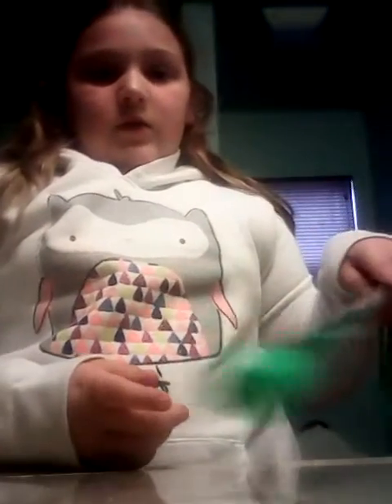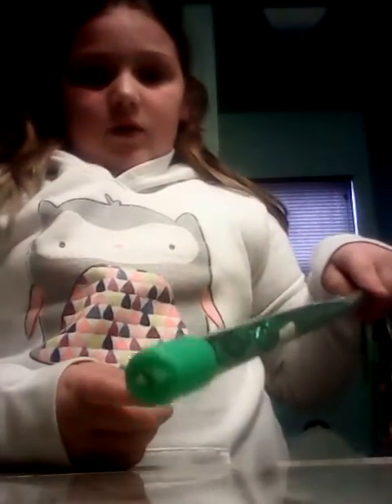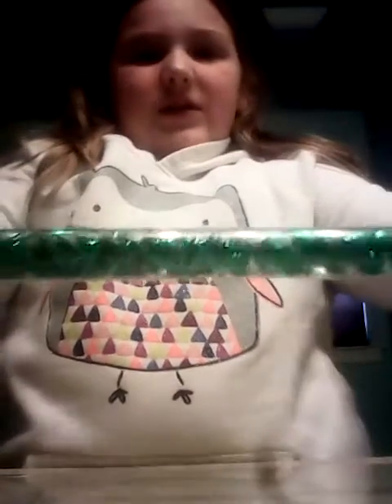Baton twirling with a sparkle baton 👍👍👍👍👍👍👍👍👍👍👍👍👍👍👍👍👍👍👍👍👍👍👍👍👍👍👍👍👍👍👍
Baton twirling